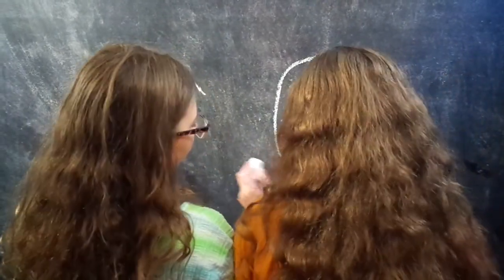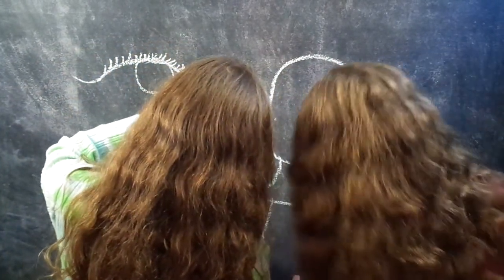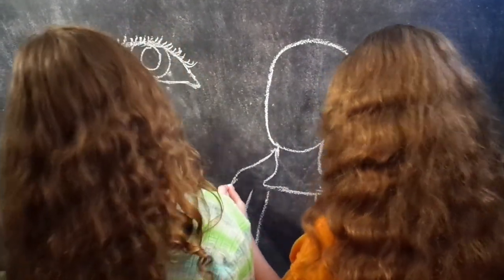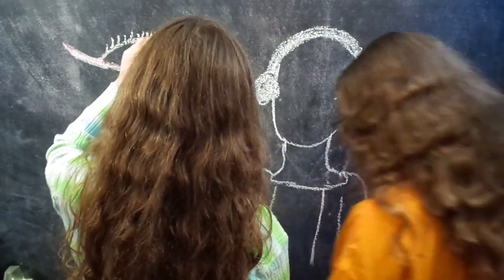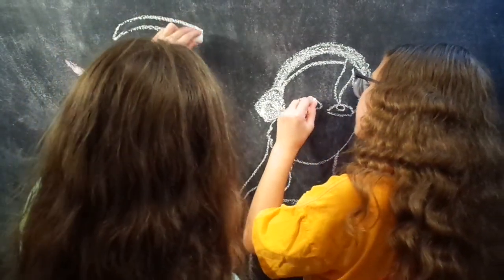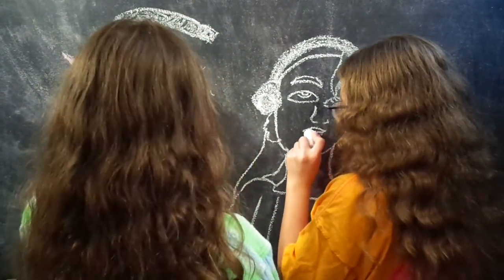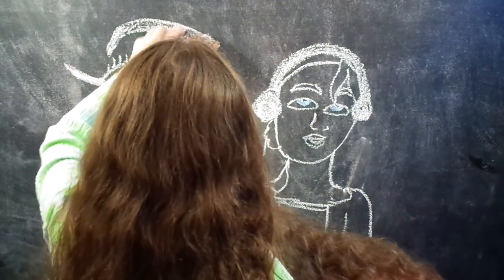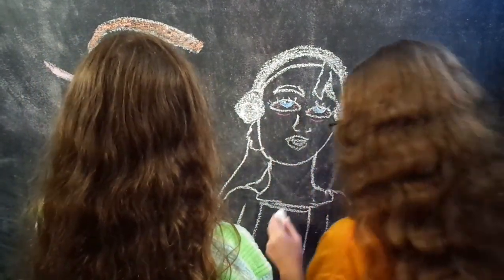Eye Max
Twin sisters Nola Patrick and Logann Patrick sketching some art on their chalk wall. Filmed by Darrick Patrick on July 8th, 2022. Logann is on the right, Nola is on the left.